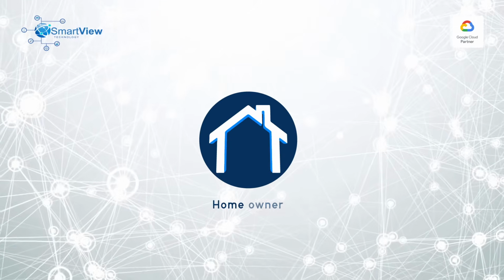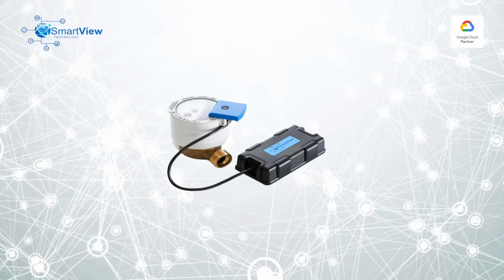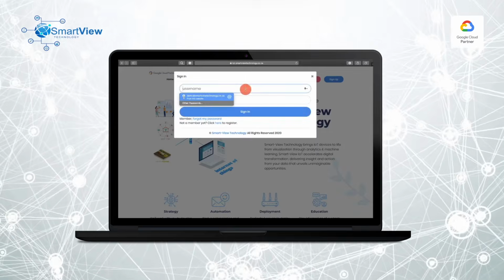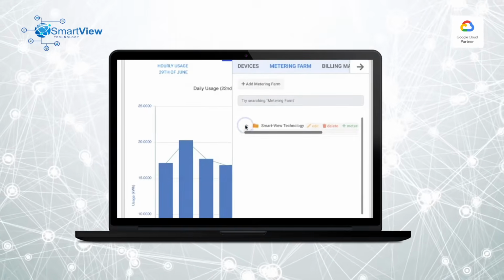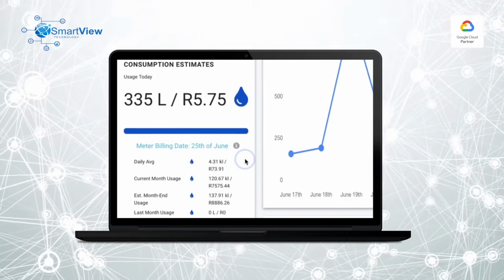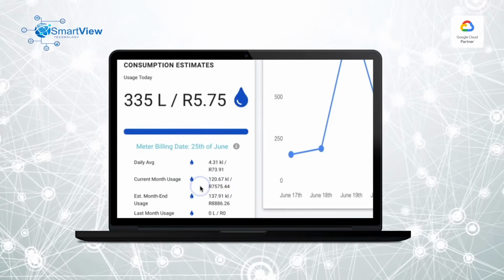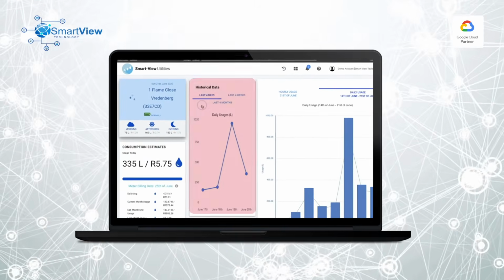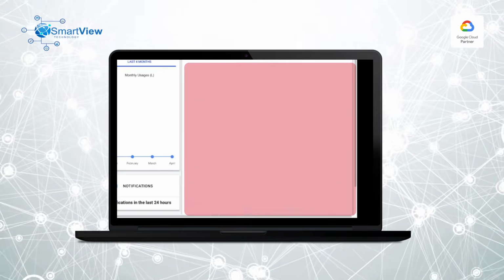Smart-View Utilities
ARE YOU A MANAGING AGENT, BODY CORPORATE, BUILDING OR FACTORY OWNER AND LOOKING FOR AN AFFORDABLE METERING SOLUTION?
WE HAVE A SOLUTION JUST FOR YOU!!

Check-out our platform by registering a demo account.

Need more information contact sales.